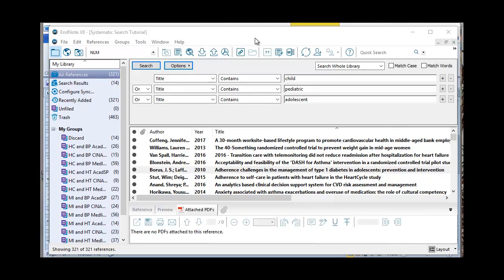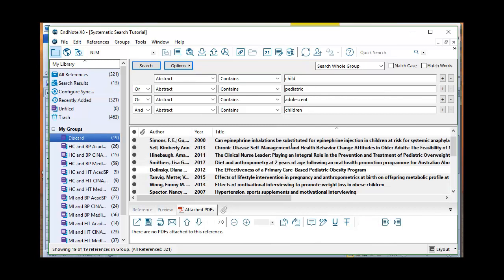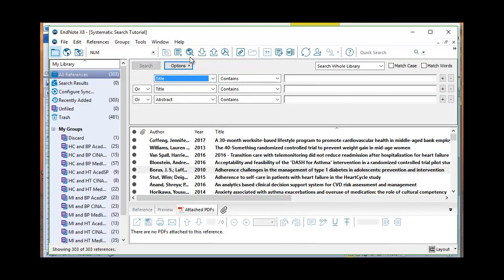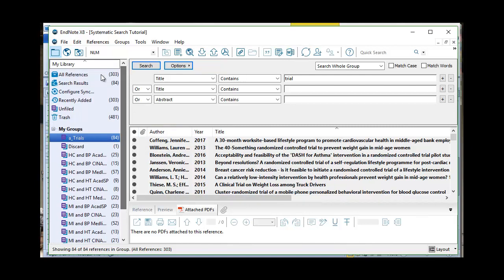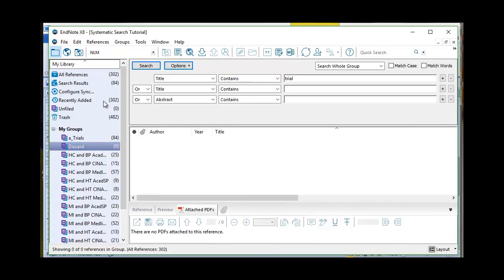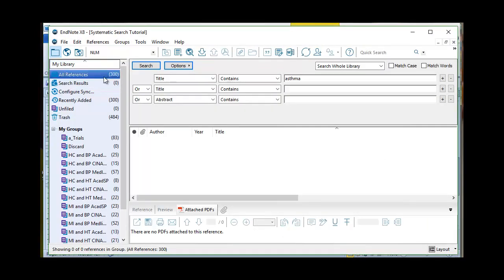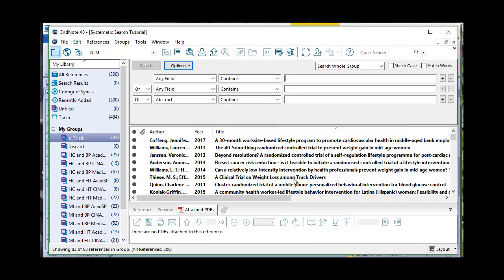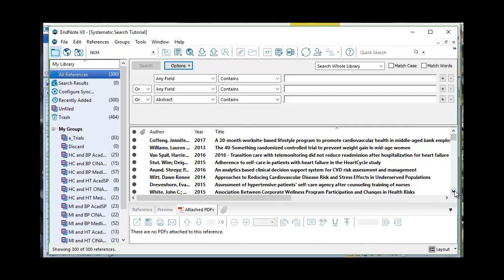EndNote Tutorial--Searching Within Results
Using the search feature to narrow down citation list to match inclusion/exclusion criteria